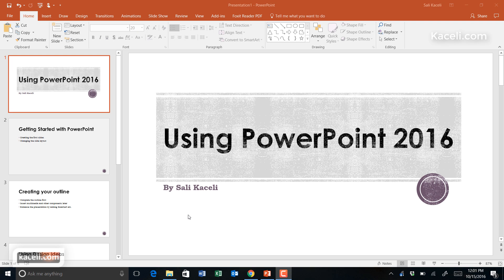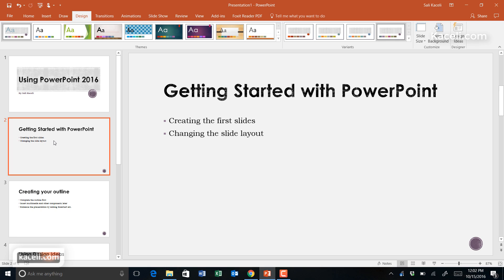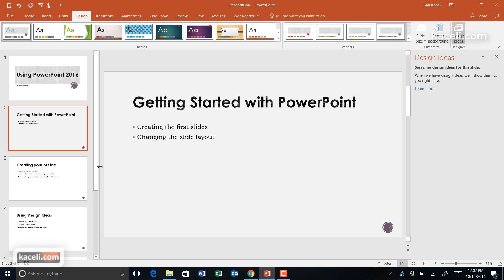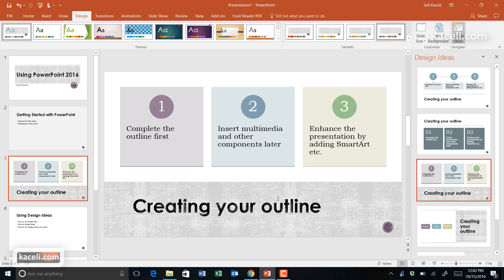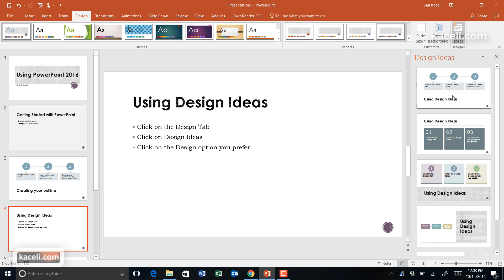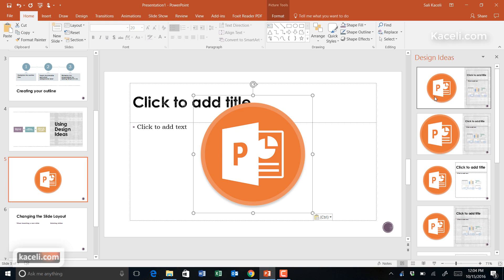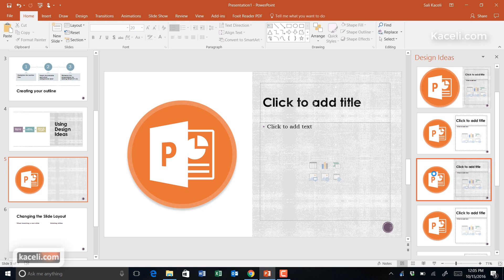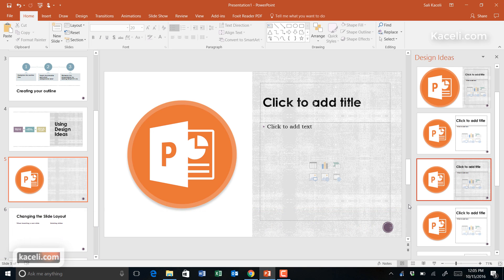PowerPoint 2016 - Using the Design Ideas Feature - Make your Slides Look Professional (4 of 30)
PowerPoint for the absolute beginner. This is part 4 of the series of tutorials on PowerPoint 2016. In this session we will learn how to use the Design Ideas tool in your slides.

We cover:
How to use Design Ideas in PowerPoint 2016.
Learn how to Apply Design ideas to an existing slide in PowerPoint.
Learn how to apply Design Ideas to images in PowerPoint.
Learn how to create professional looking slides in PowerPoint with just a few clicks.